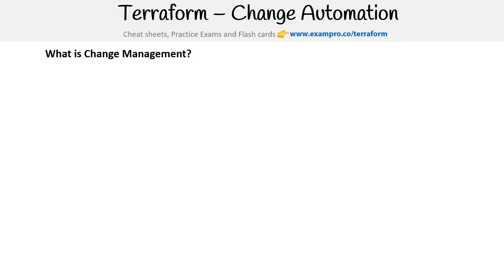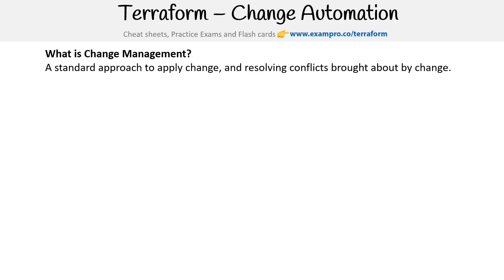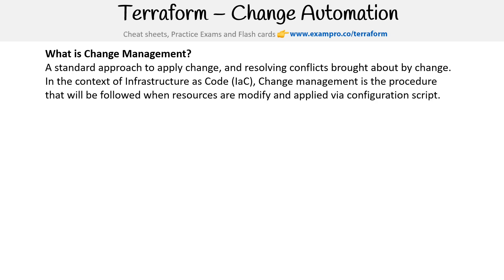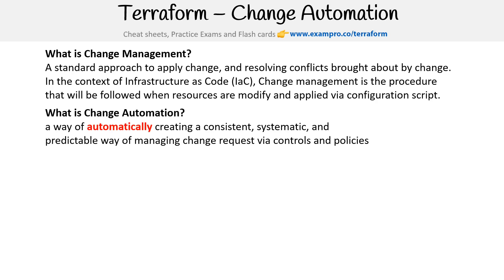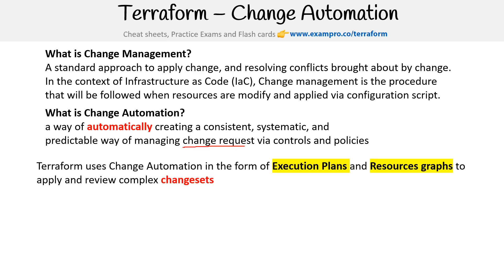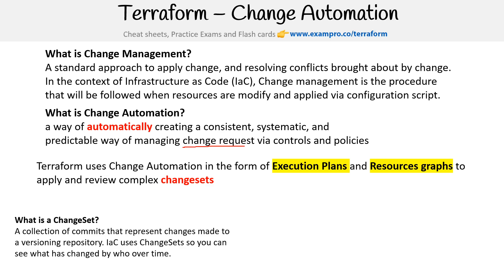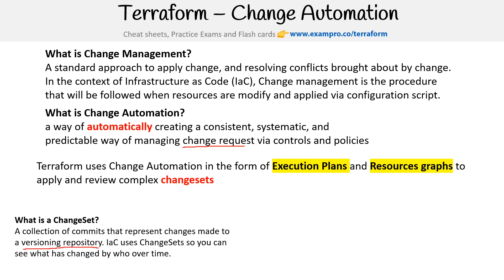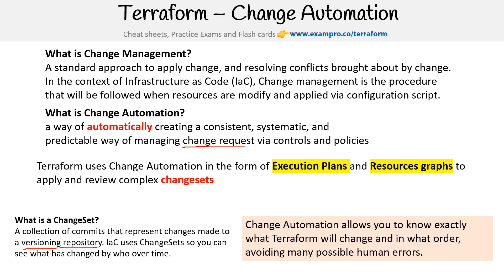Change Automation - HashiCorp Terraform Associate (003)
Explore how Terraform automates infrastructure changes, reducing manual interventions and minimizing errors. Learn about the benefits of using Terraform for consistent, repeatable cloud deployments.